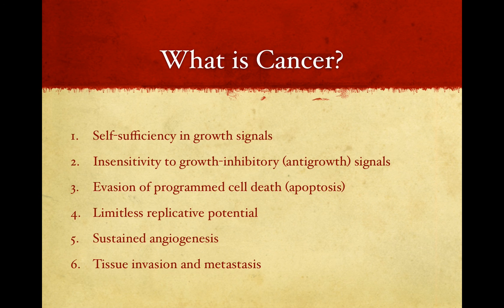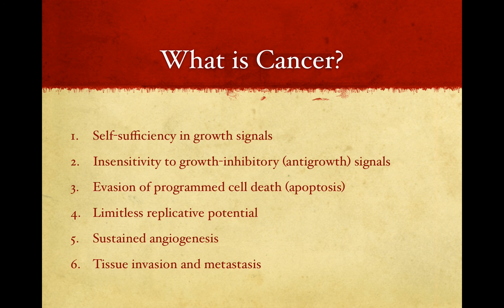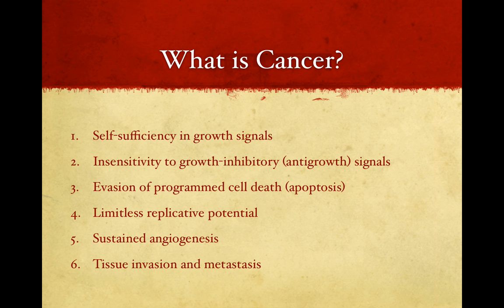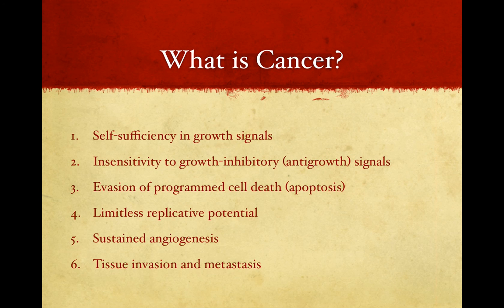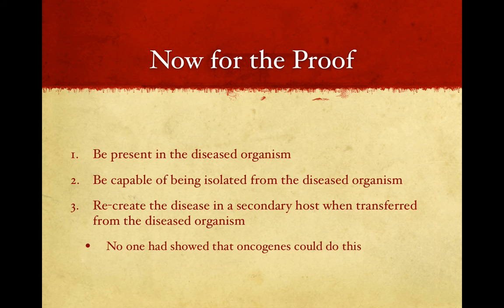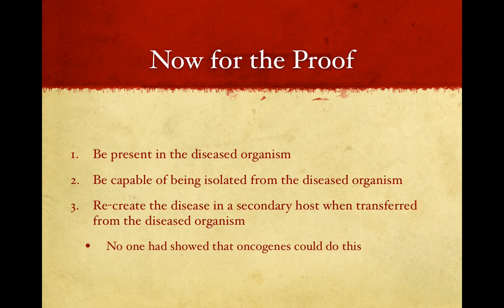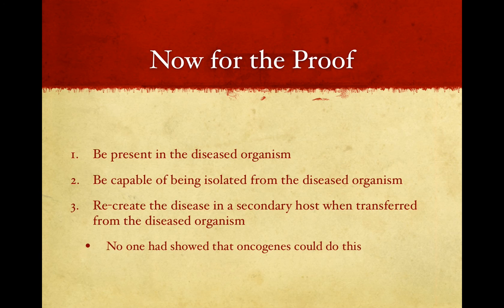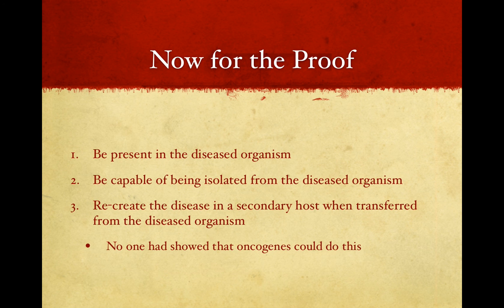The Cancer Philosopher: What is Cancer?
In this session, the Philosopher discussed a specific criteria for what cancer is and then discussed the criteria that must be met to prove that something causes cancer.